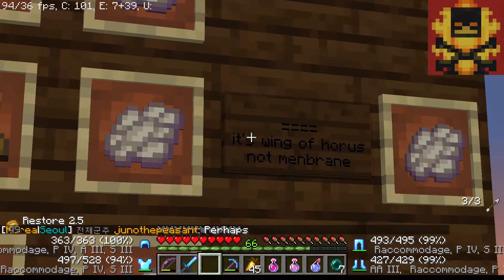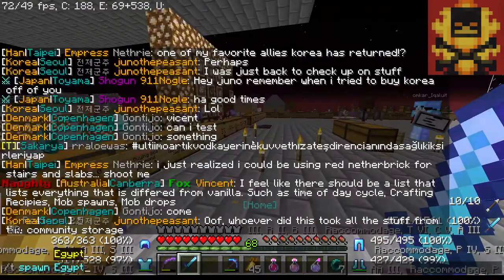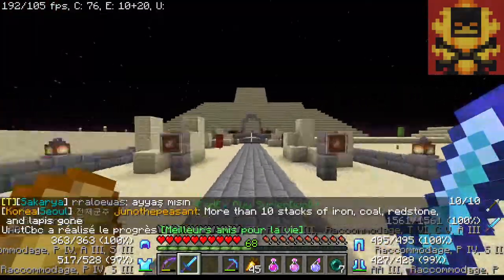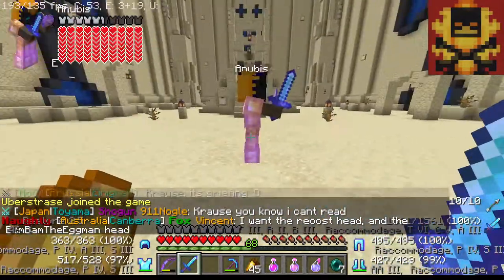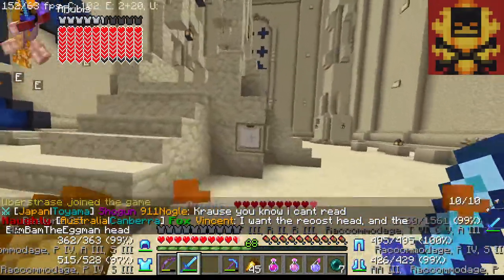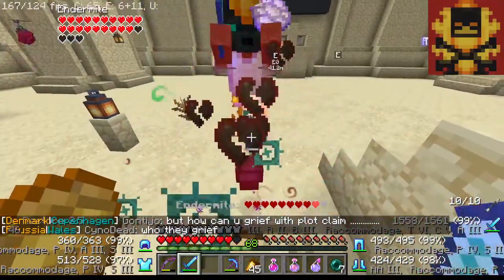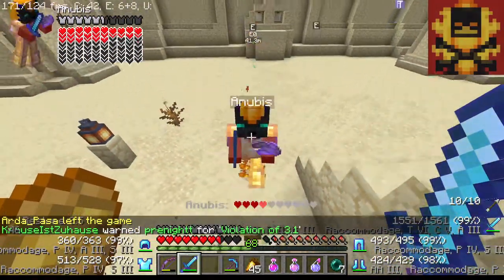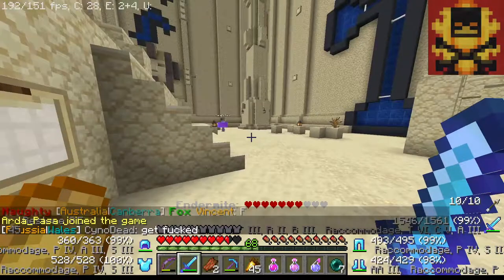How to get ELYTRA & SHARP 6 on CrusadeCraft ! (en)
They have been somes changes since this video have been done :
They removed the hatch & change the path to the piramid.

Créateurs d'image que j'utilise couramment : (Merci a eux)
Warrior555
Miss Loup
Foresty

Description v7
Si une info ou un lien manque (ou est obsolète) vous pouvez regarder la description d'une vidéo plus récente ou le signaler dans les commentaires.
Si vous considérez qu'une partie du contenue vous appartiens, contactez moi par mél.